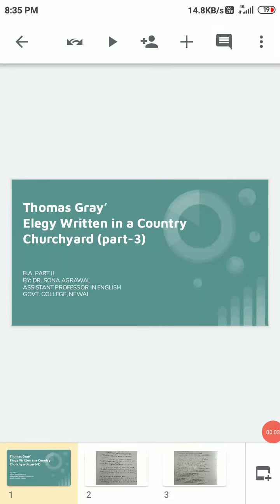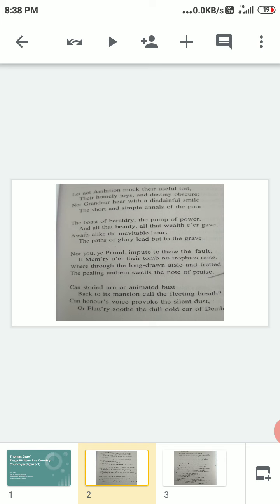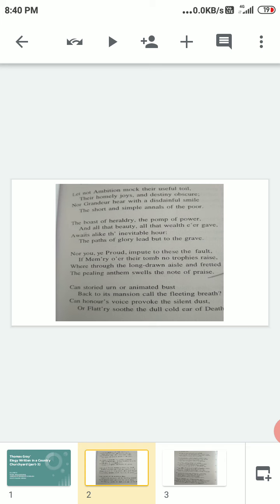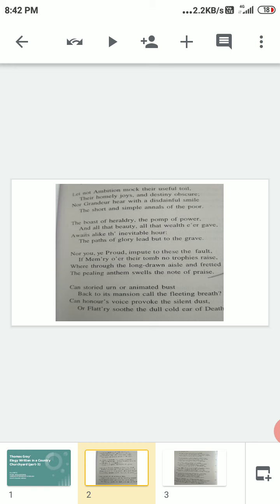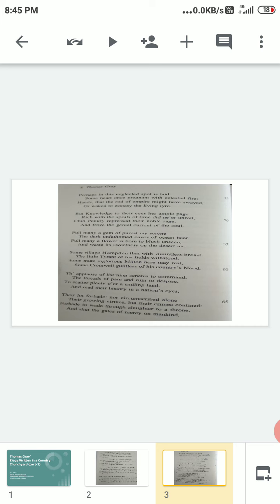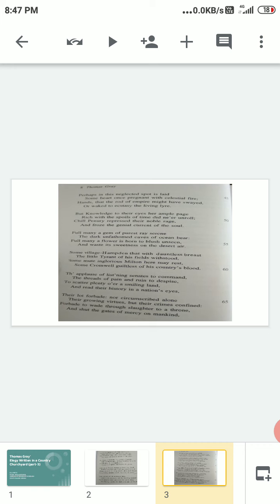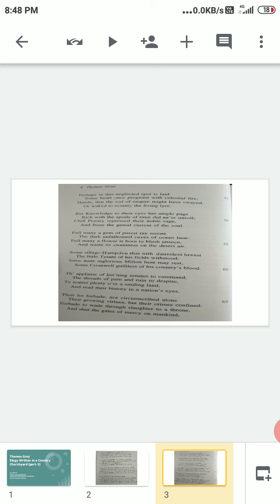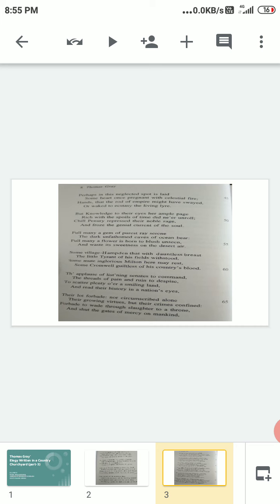Dr. Sona Agrawal, B.A. part II, English literature, paper-1